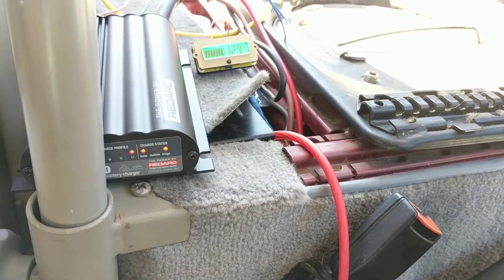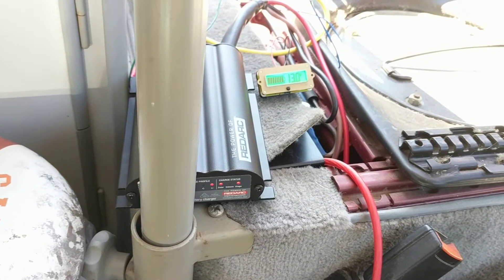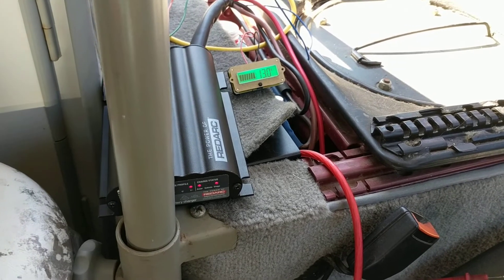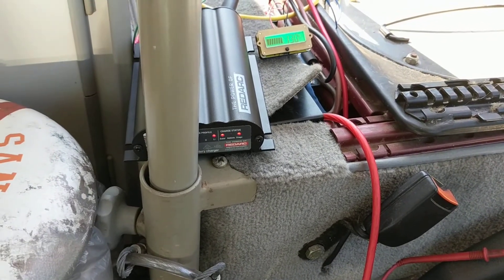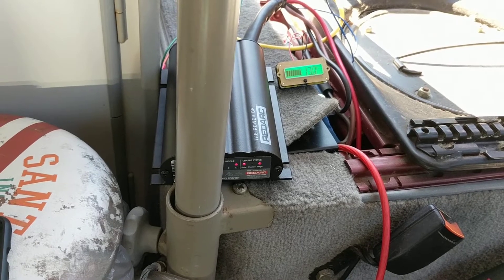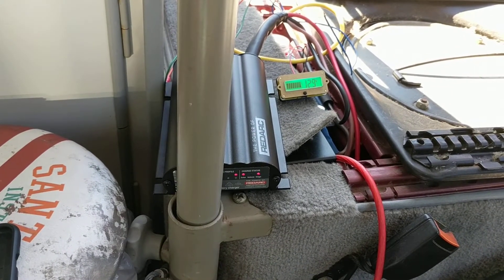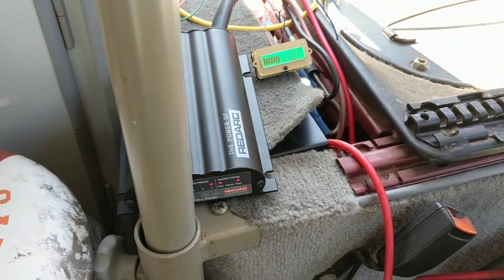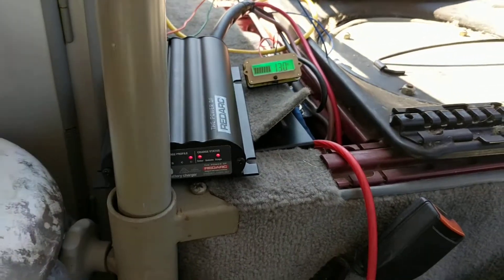Installing a Lithium battery into a Vanagon Westfalia part 6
Update on how the experiment is going.